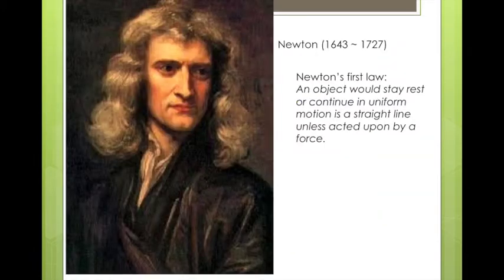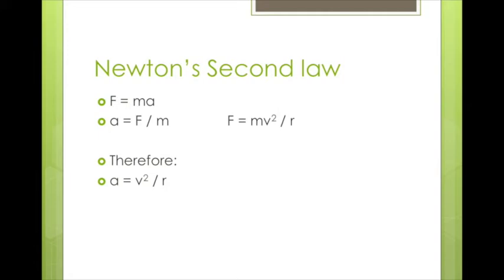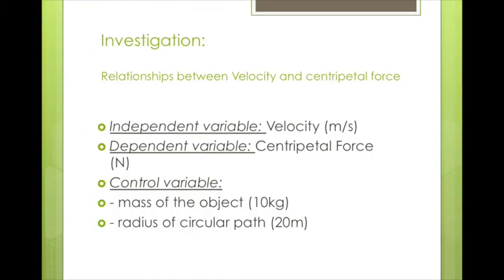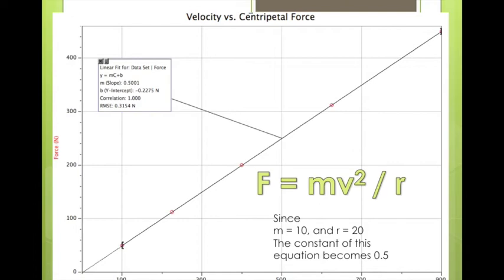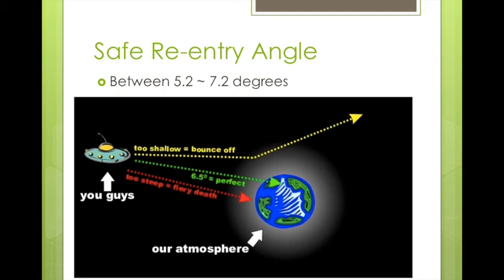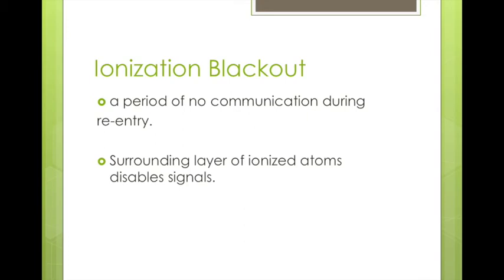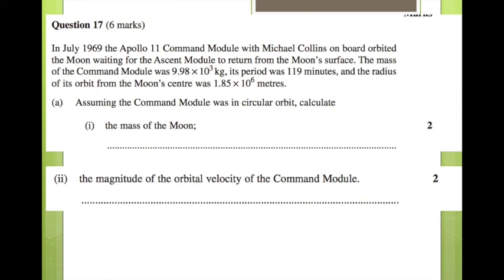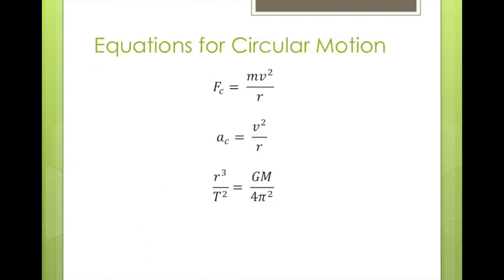physics assessment - Circular motion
References

Boardofstudies.nsw.edu.au, (2015). Home - Board of Studies Teaching and Educational Standards NSW. [online] Available [Accessed 6 Jul. 2015].

Commons.wikimedia.org, (2015). [Accessed 6 Jul. 2015].

Csep10.phys.utk.edu, (2015). Johannes Kepler: The Laws of Planetary Motion. [online] Available [Accessed 6 Jul. 2015].

maimai1122, (2011). Circular Motion of a Hammer Throw. [online] Available [Accessed 6 Jul. 2015].

McCallum, Y. and Andriessen, M. (2003). Physics 2 HSC course. Milton, Qld.: John Wiley & Sons.

Physicsclassroom.com, (2015). [Accessed 6 Jul. 2015].

Stmary.ws, (2015). Intro to Uniform Circular Motion. [online] Available [Accessed 6 Jul. 2015].

Ux1.eiu.edu, (2015). [Accessed 6 Jul. 2015].

Wikipedia, (2015). [Accessed 6 Jul. 2015].